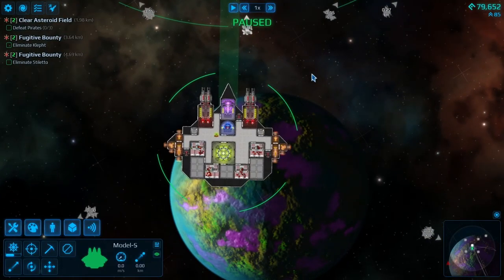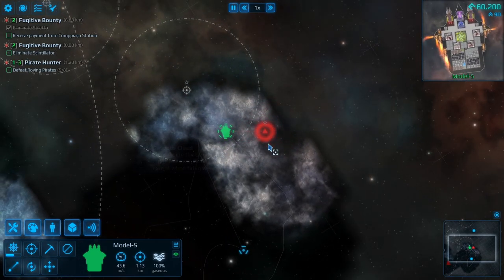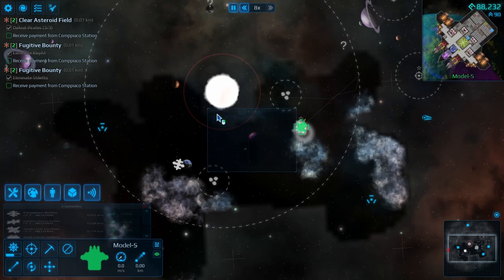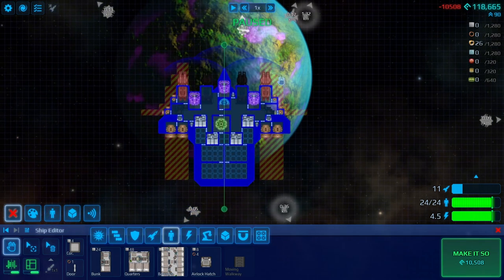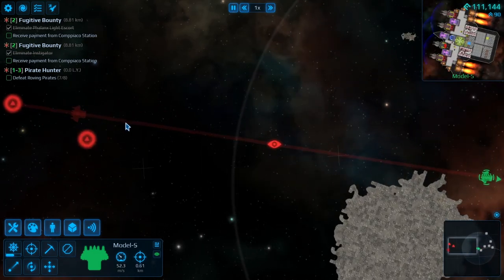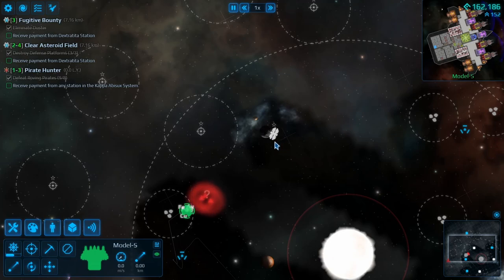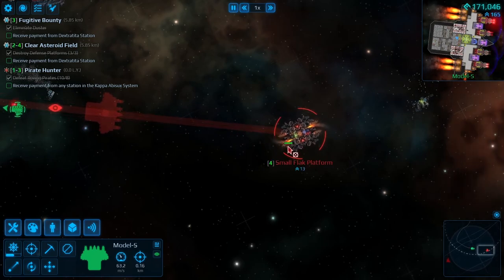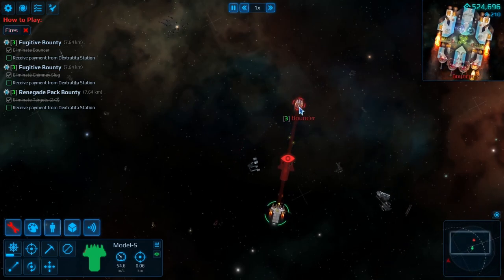Cosmoteer - Getting super rich From Ship Grave yards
Welcome to Cosmoteer a space shooter, ship builder, automation and endless exploration. Let dive in to this amazing looking game and create the most power ship ever made..

In this Episode we take our small ship and turn it into a small power house hauler and also discover how ship graveyards are a gold mine...